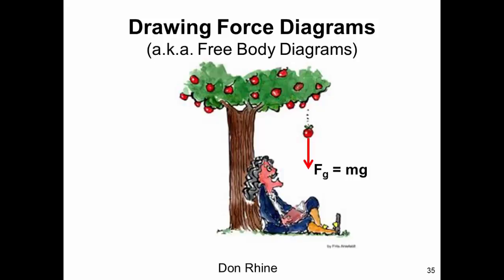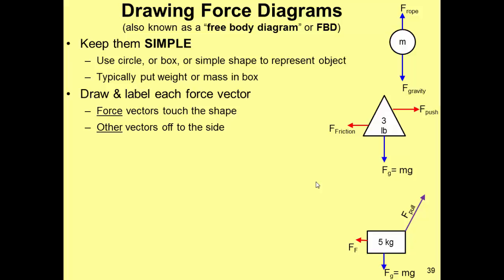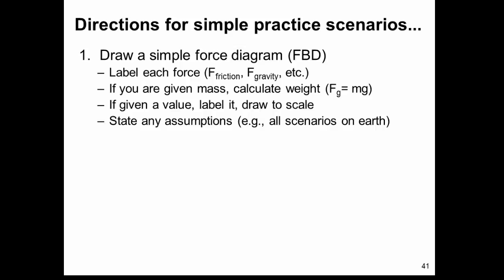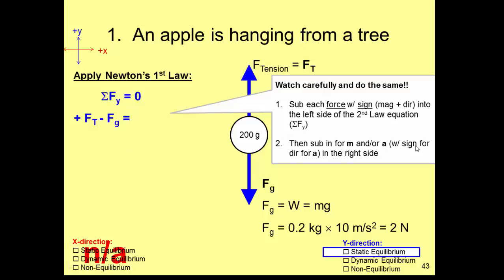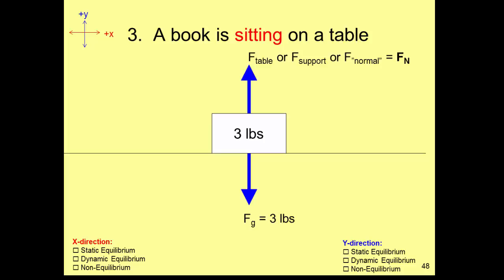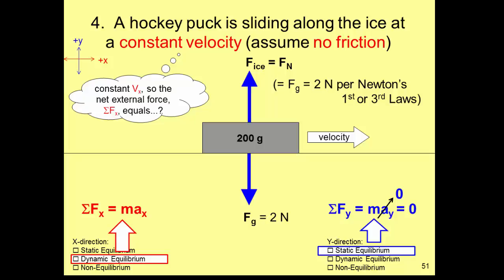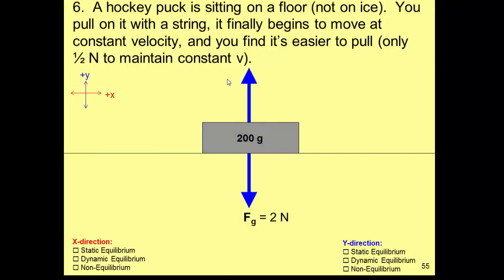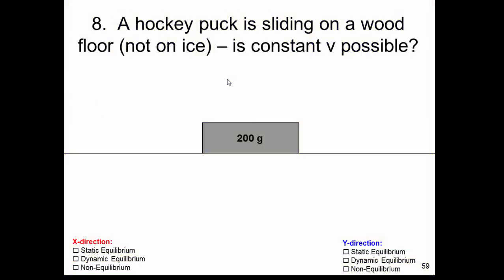Intro to FBDs (part 1)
Intro lecture showing how to set up FBDs to solve problems with forces.  This lecture includes first 7 examples (30 examples in full lecture).